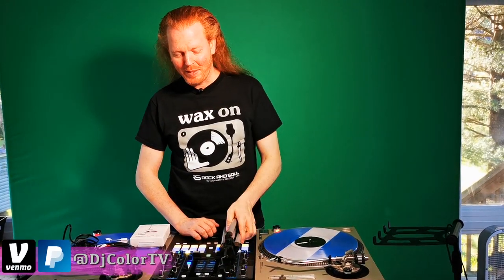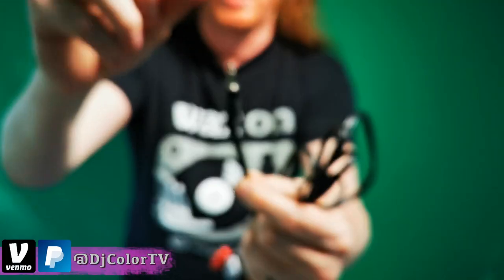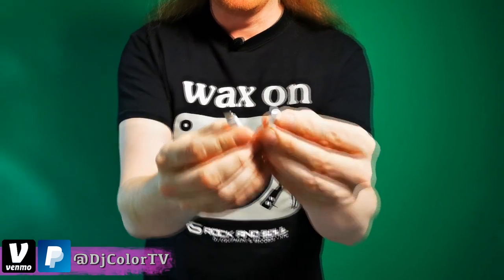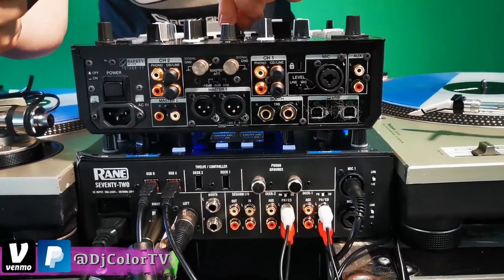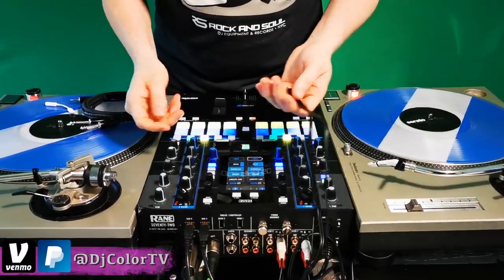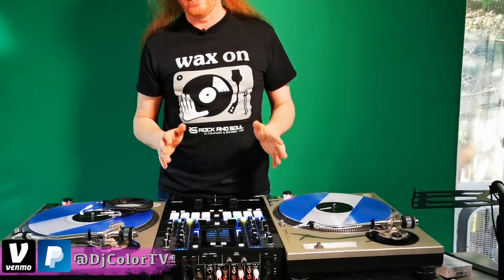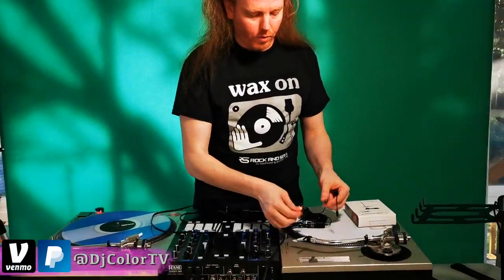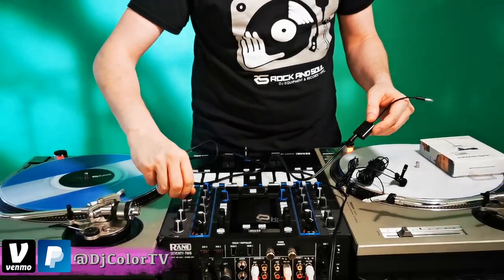How to: Get High Quality Audio from your DJ Mixer to IG Live for $35 BUCKS || DJ Color TV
This is a good way to get your mixer line audio to Instagram Live, so you are not using your phone mic. This is one of likely many ways, it is inexpensive and you get a new lavalier mic at the same time.

Follow on Instagram, twitter, and more: @djcolortv

Link for the mic: